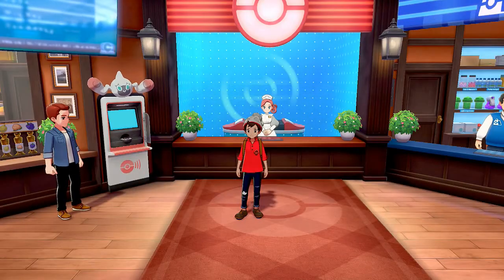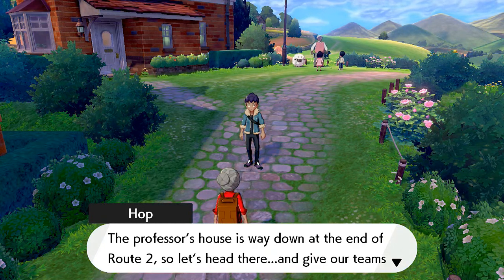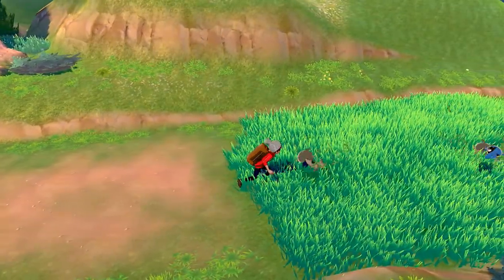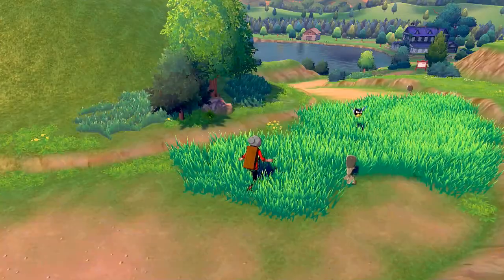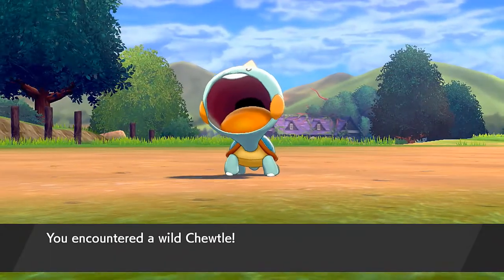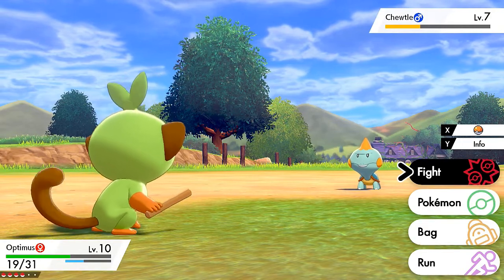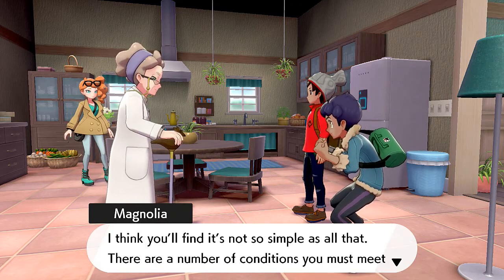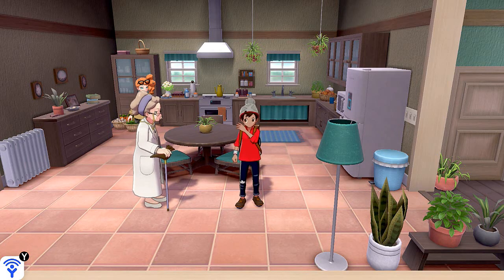Pokemon Sword / Shield Walkthrough Part 3: Getting Endorsed!